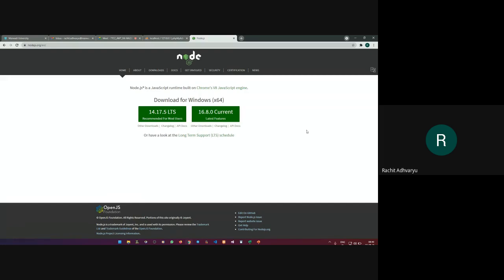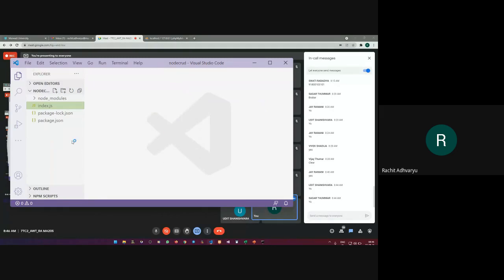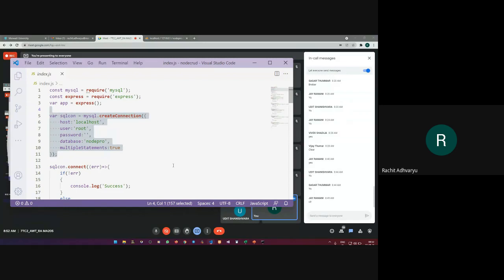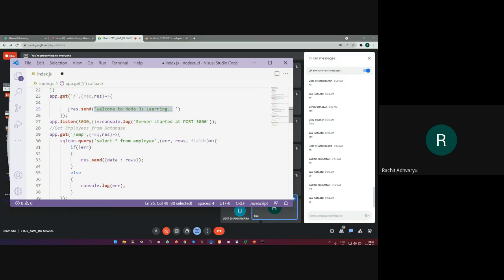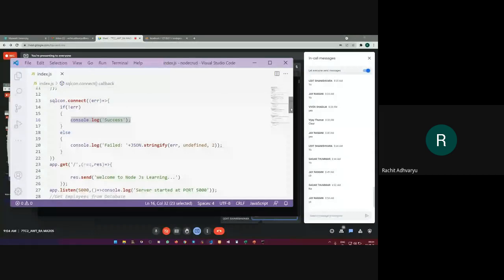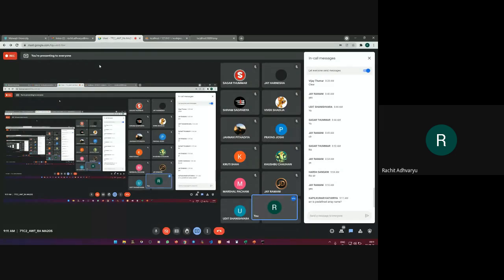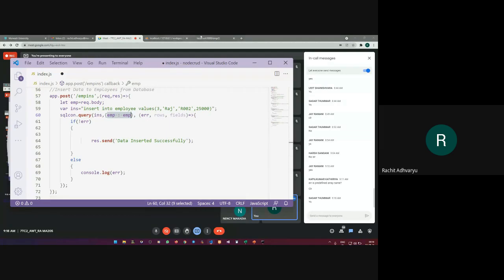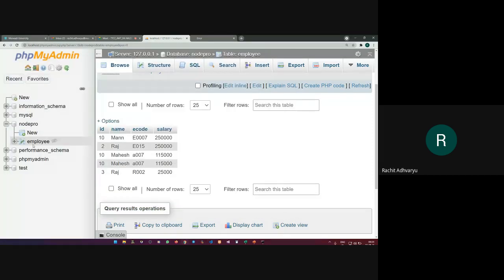7TC2_AWT_27/08/2021(2)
Working with Node Js and its API